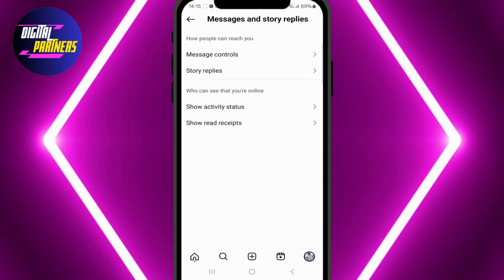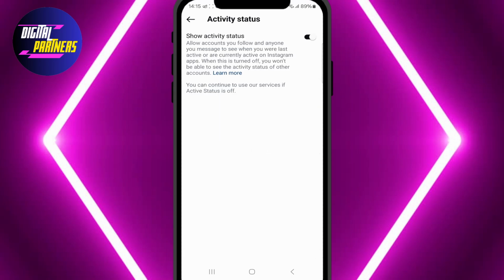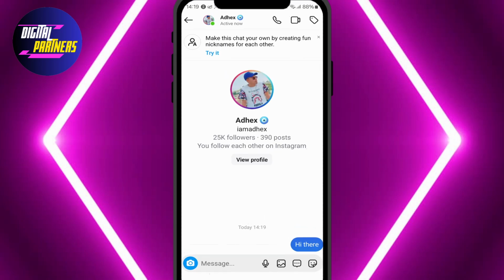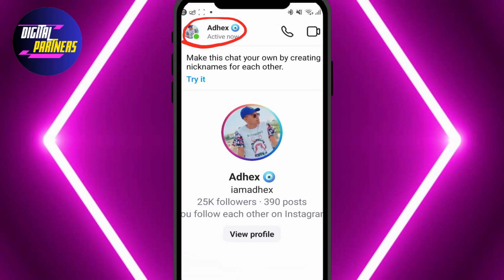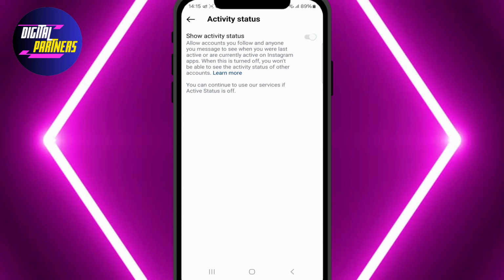How to Hide Activity Status on Instagram 2025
Want more privacy on Instagram? In this tutorial, we’ll show you how to hide your activity status so that others can’t see when you’re online. Follow our easy step-by-step guide to control your privacy settings and enjoy a more private Instagram experience. Whether you're looking to keep your online activity private or just want more control, this video has got you covered.